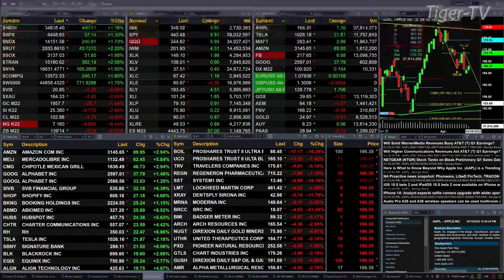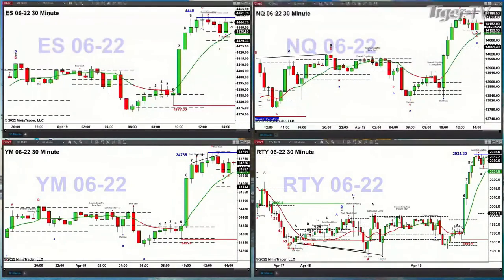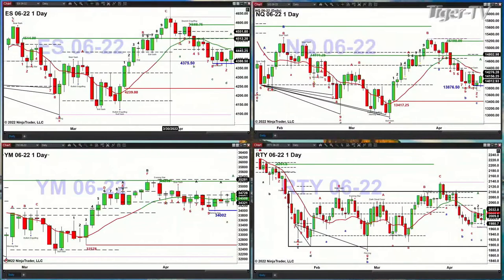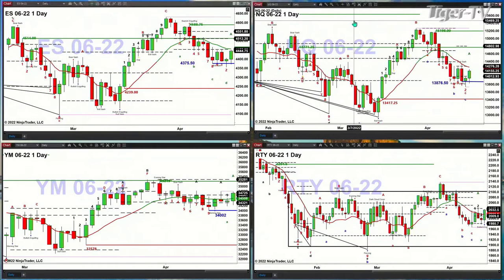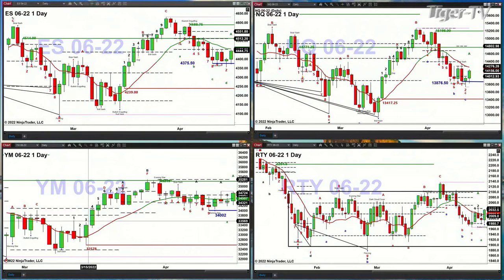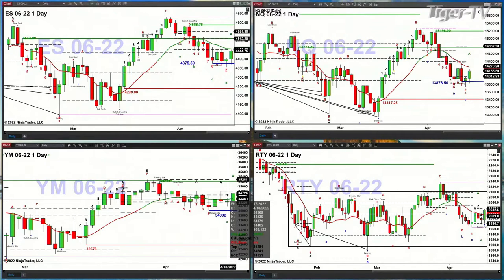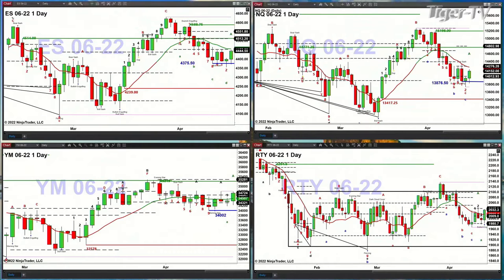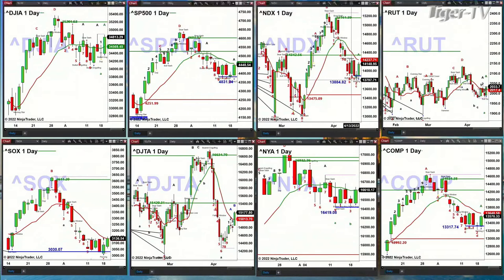April 19th, 2PM ET Market Update on TFNN - 2022